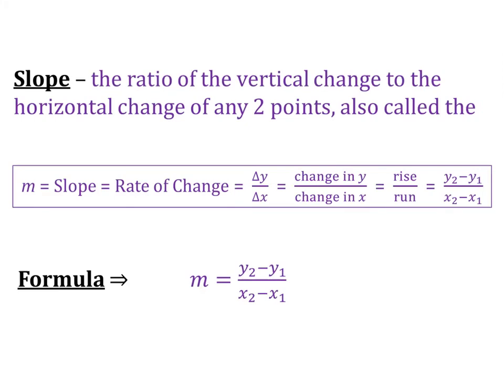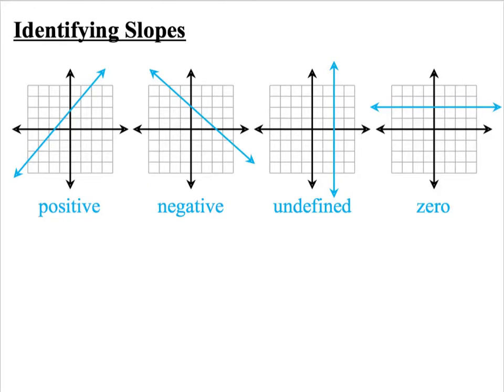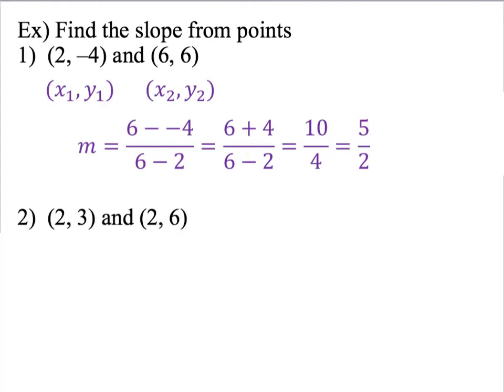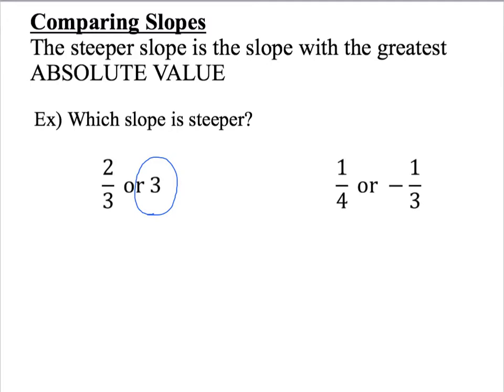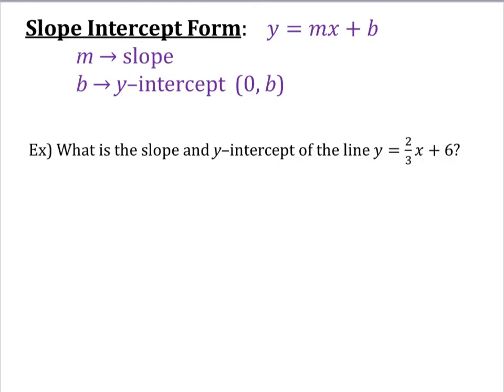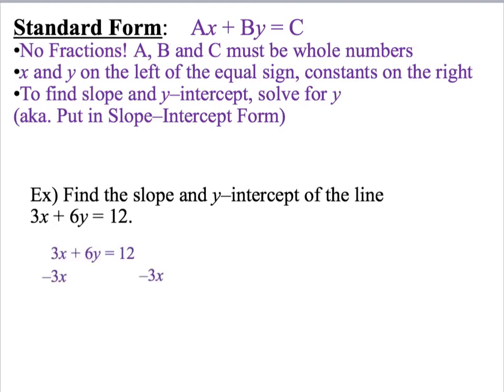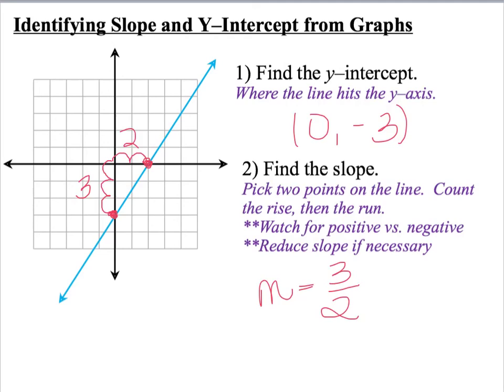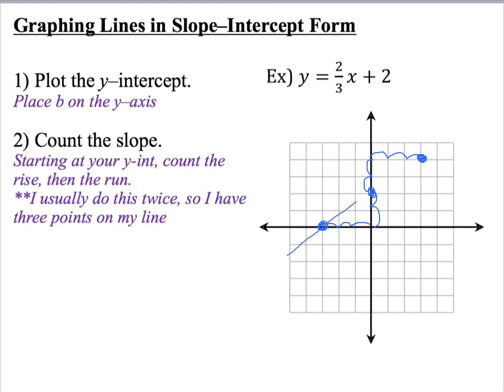Slopes of Lines